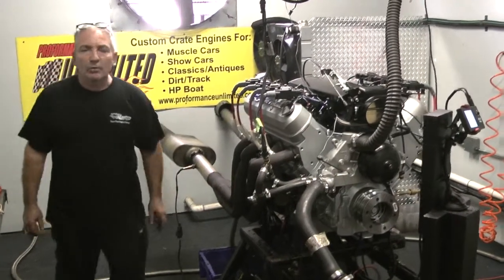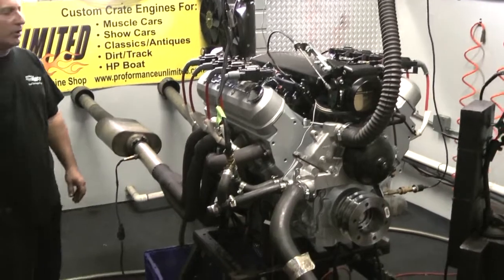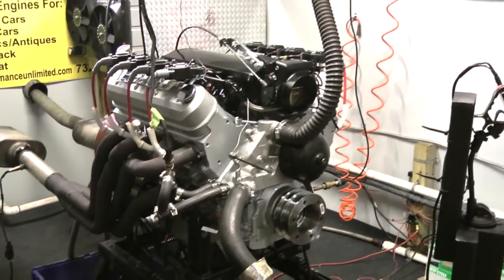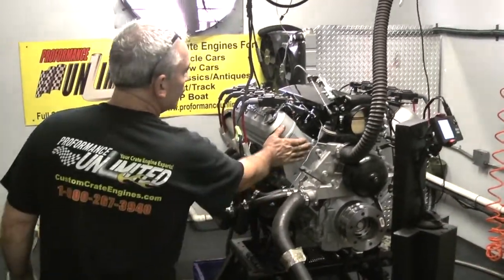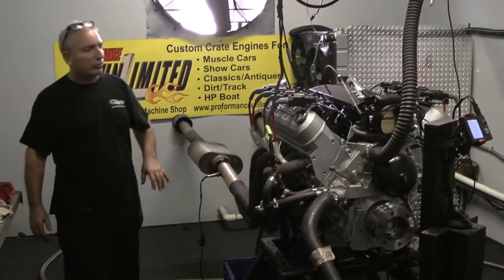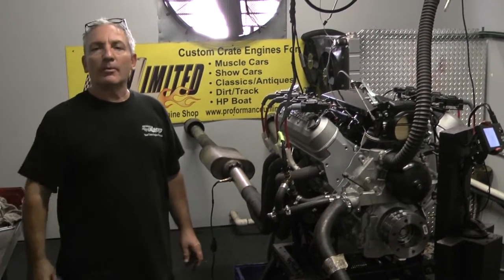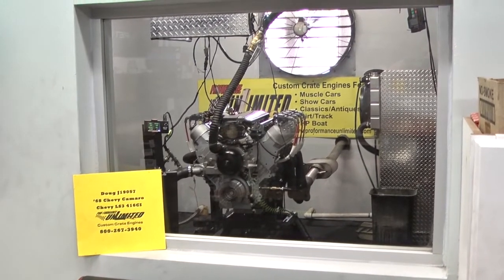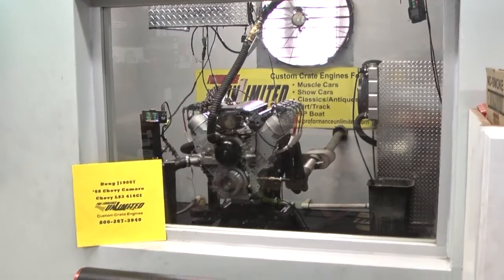1968 Camaro LS3 Swap 416CI 600HP Crate Engine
One of Proformance Unlimiteds custom built LS3 416CI with 615hp and 540 ft lbs of torque.  Engine will be installed into a '68 Chevy Camaro.  You can view our LS crate engines at the following